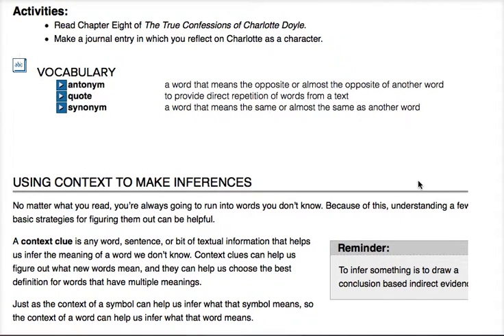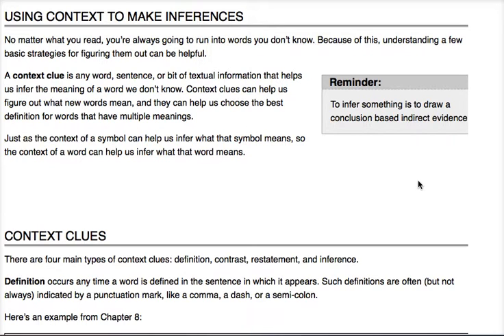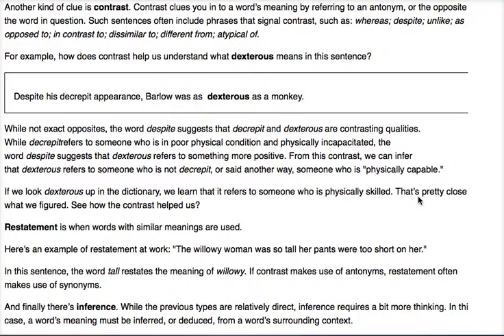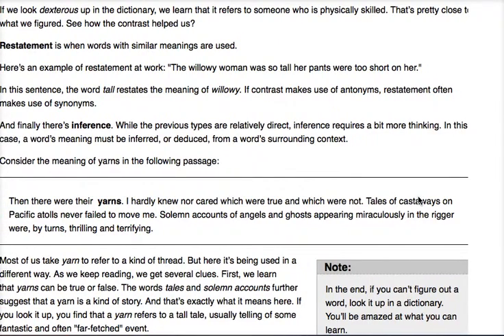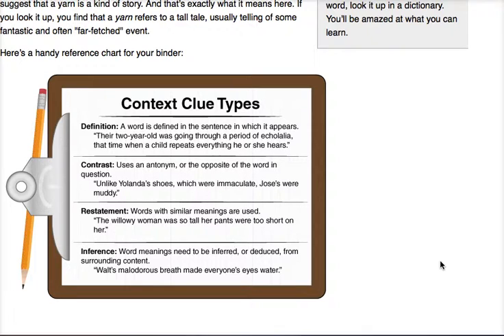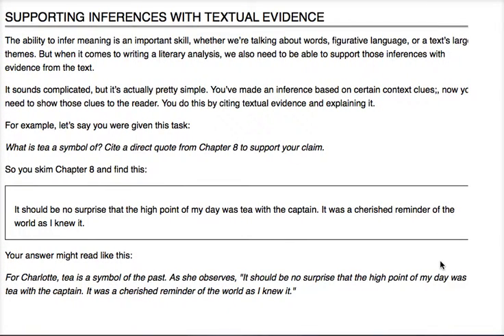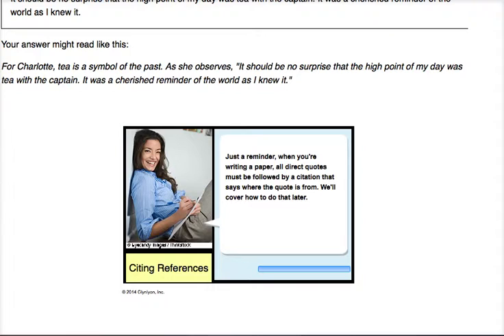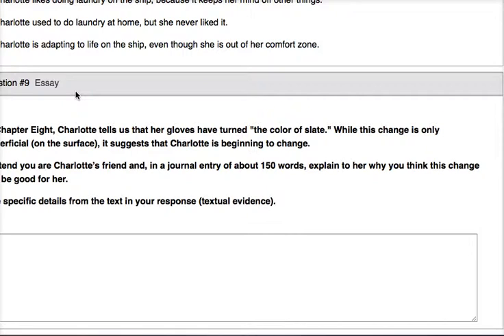LA 700B AR Unit 1 Context Clues and Textual Evidence